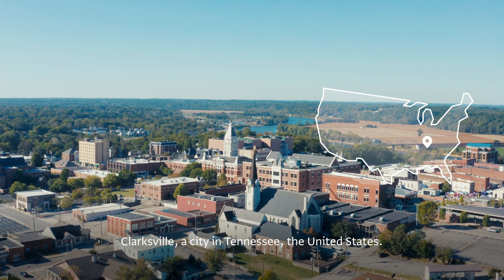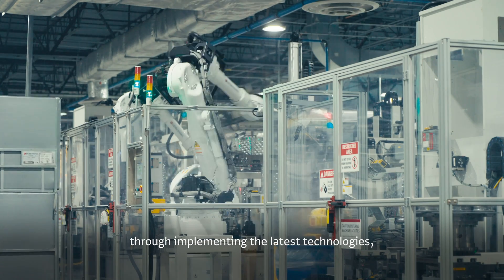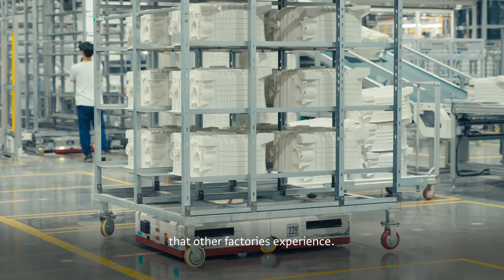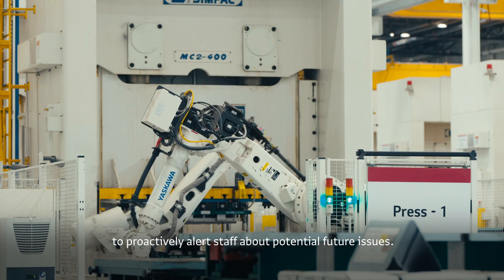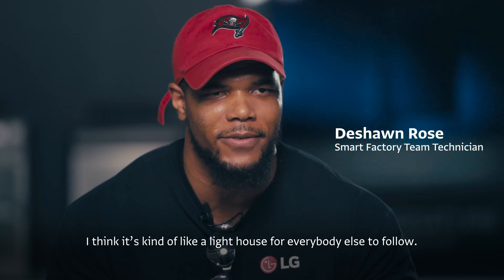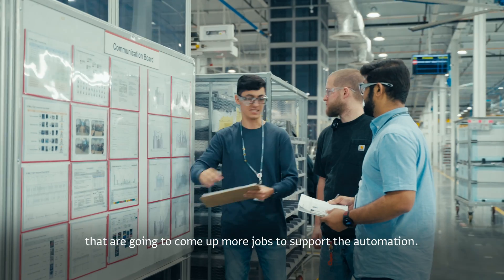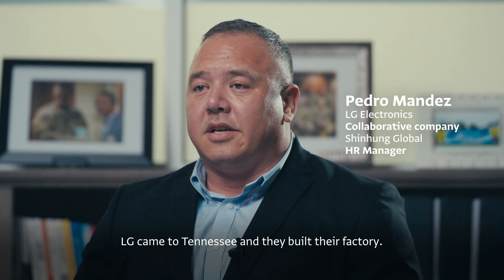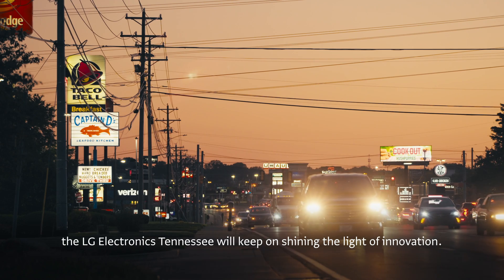LG Electronics: Smart Factory that Leads Innovations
In Clarksville, there is a road called ‘LG Highway’.

Following this road, you will reach LG Electronics Tennessee, which has been selected as industry’s first U.S. home appliance Lighthouse Factory by World Economic Forum.

Filled with unique cutting-edge technologies, the factory brightens not only the environment but also the future of the local community.

Check out the story of LG Electronics Tennessee Lighthouse Factory, the most advanced, beautiful factory in the world!